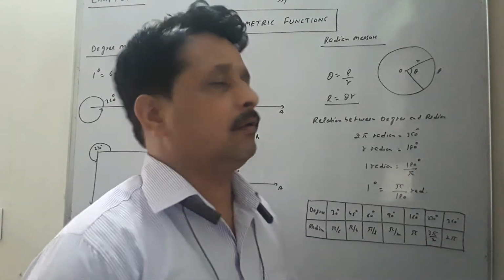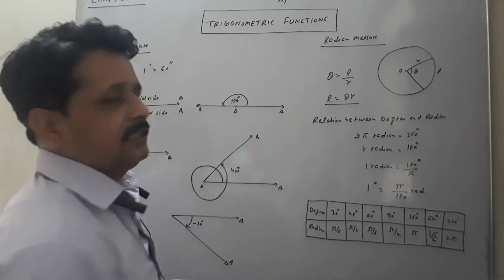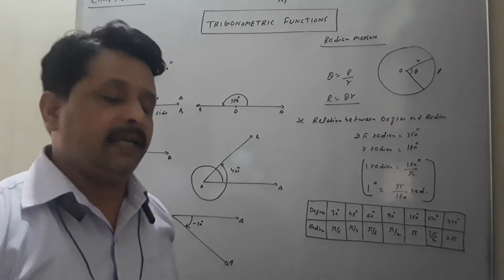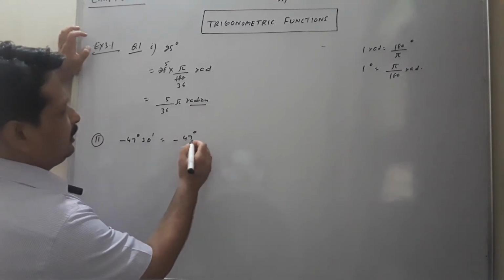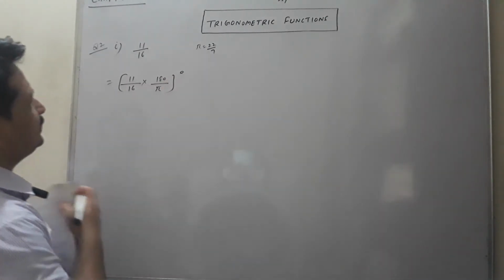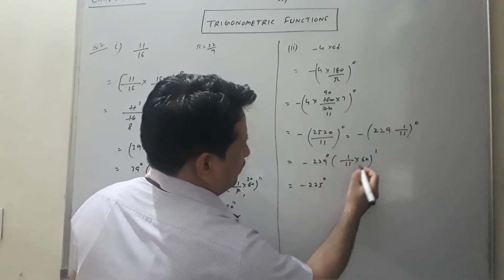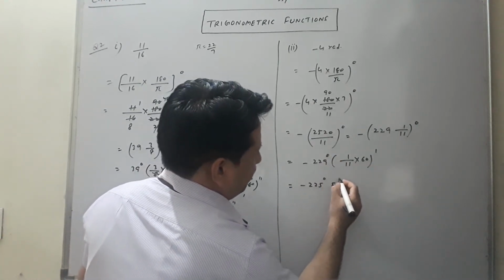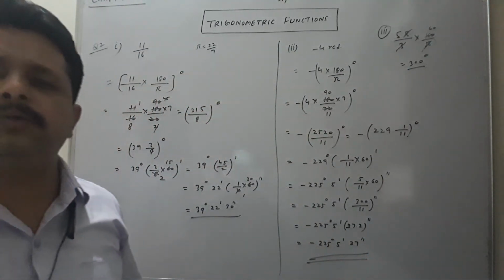CLASS XI MATHS CH.- 3 TRIGONOMETRIC FUNCTIONS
CHAPTER 3 INTRODUCTION  EX.- 3.1 Q1 -Q2